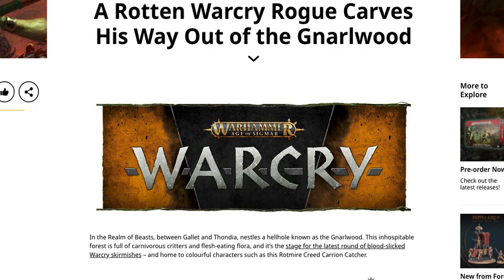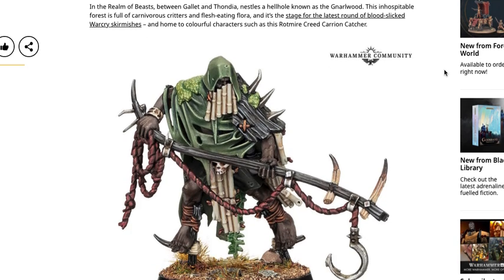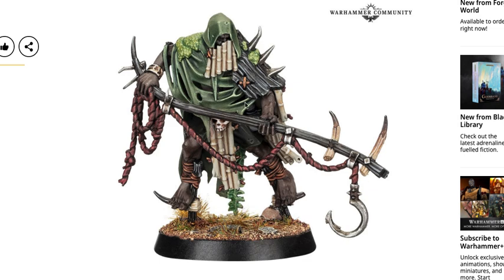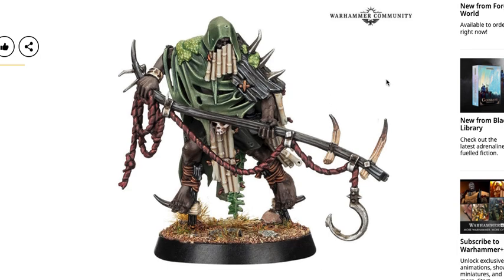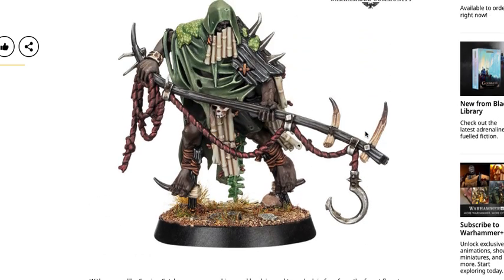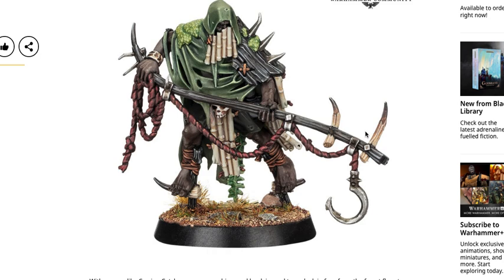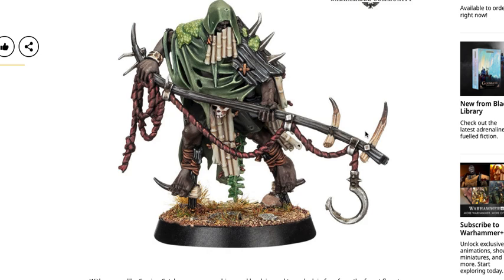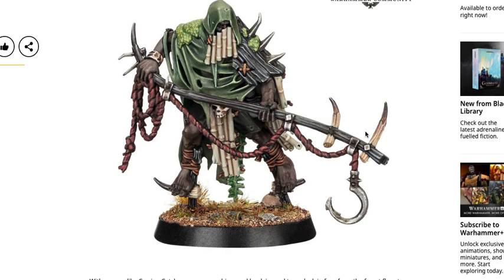MASSIVE NEWS... Warcry Headed to Extinction! New Edition, Starter Set, Warbands, Terrain, & Allies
Welcome back to the channel War Hammer Man Checking out the new Warcry Announcement New Setting (possibly new edition) Including 2 new warbands & a massive chaos ally:

New Warcry Setting (possibly new edition & starter set seems likely)
New Terrain
New Warbands
-Horns of Hasut Warband
-Rotmire Creed
Centurion Marshal Chaos Ally